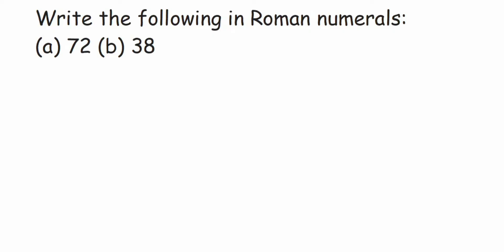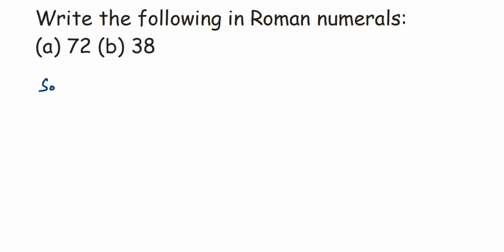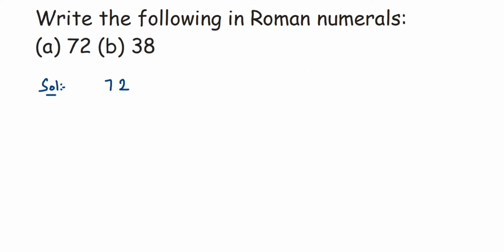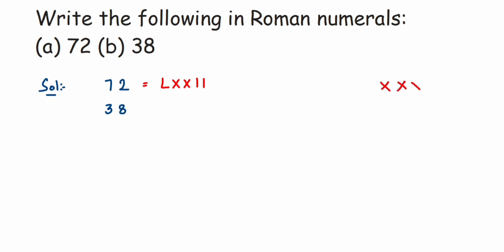Write the following in Roman numerals:(a) 72 (b) 38 // Roman numerals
Write the following in Roman numerals:
(a) 72
(b) 38